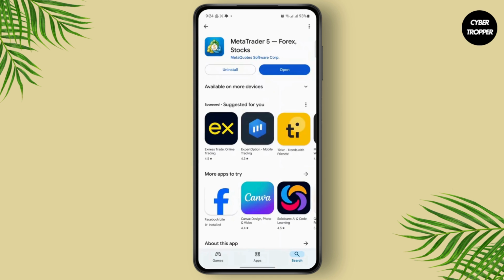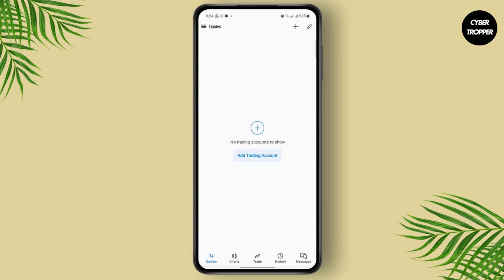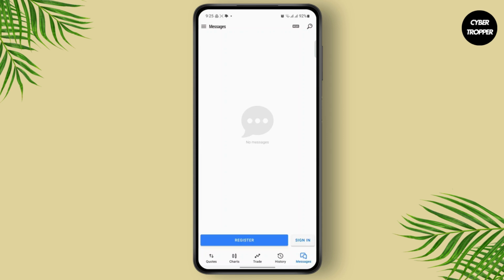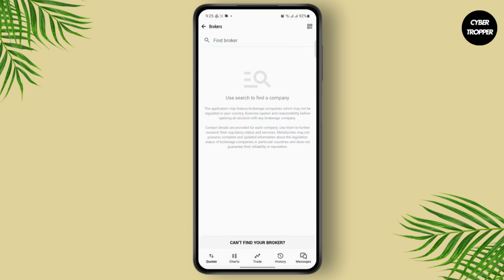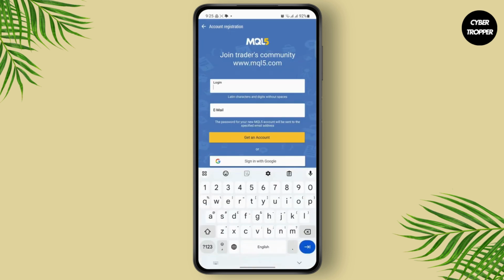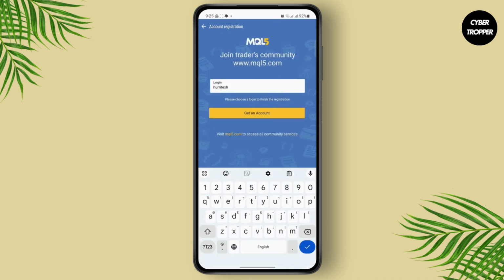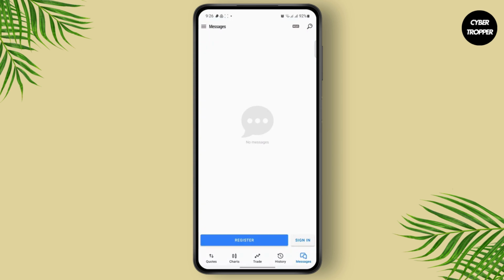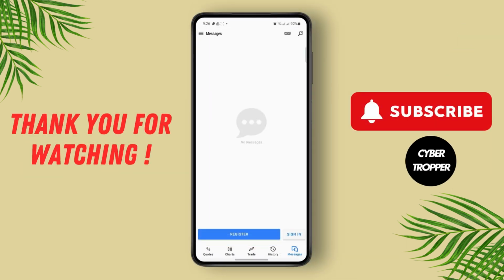How to Create New Account on Metatrader 5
Learn how to easily create a new account on Metatrader 5 (MT5) in this step-by-step tutorial! Whether you're opening a demo account or registering for a real account, this guide will walk you through the entire process, ensuring a smooth setup for beginners.

In this video, you'll discover how to open a real account on Metatrader 5, as well as how to set up and register for your new MT5 account. We'll guide you through every step to make your Metatrader 5 experience seamless.

0:30 Step 1: Starting the MT5 Application
1:00 Step 2: Registering a New Account on MT5